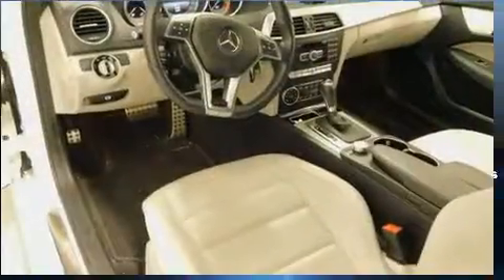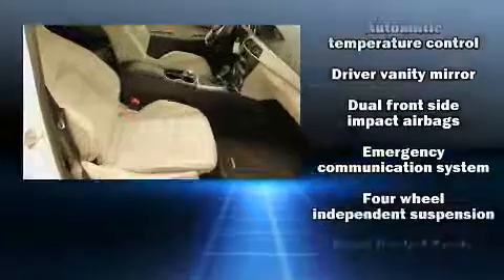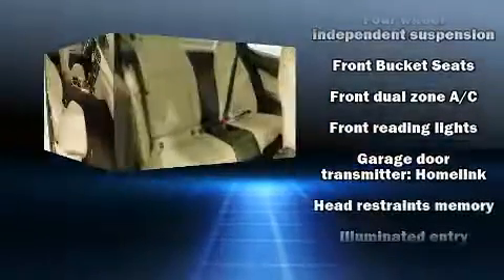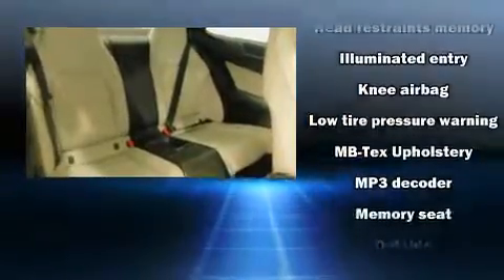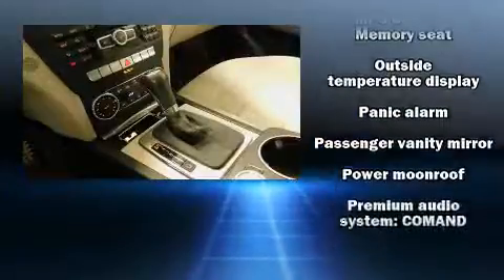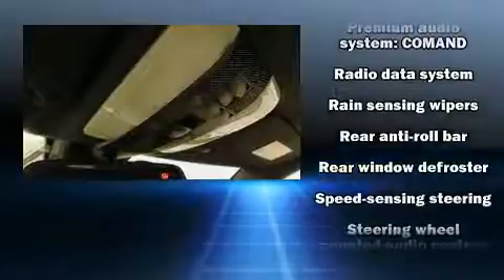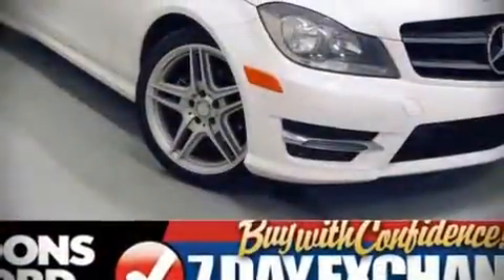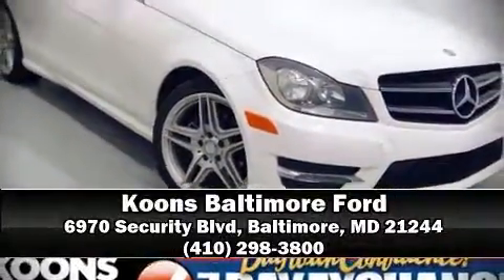2014 Mercedes-Benz C-Class C250 in Baltimore, MD 21244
Get excited about the 2014 Mercedes-Benz C-Class. This 2 door, 4 passenger coupe still has fewer than 70,000 miles! Mercedes-Benz made sure to keep road-handling and sportiness at the top of it's priority list. Under the hood you'll find a 4 cylinder engine with more than 200 horsepower, providing a smooth and predictable driving experience. A turbocharger further enhances performance, while also preserving fuel economy. Top features include rain sensing wipers, an outside temperature display, automatic dimming door mirrors, fully automatic headlights, tilt and telescoping steering wheel, power moon roof, power door mirrors and heated door mirrors, and seat memory. Mercedes-Benz ensures the safety and security of its passengers with equipment such as: dual front impact airbags with occupant sensing airbag, head curtain airbags, traction control, brake assist, anti-whiplash front head restraints, a panic alarm, an emergency communication system, and 4 wheel disc brakes with ABS. Various mechanical systems are monitored by electronic stability control, keeping you on your intended path. Our team is professional, and we offer a no-pressure environment. They'll work with you to find the right vehicle at a price you can afford. Please don't hesitate to give us a call.